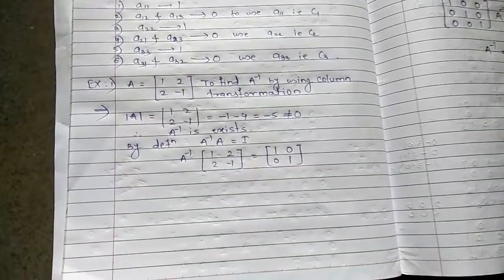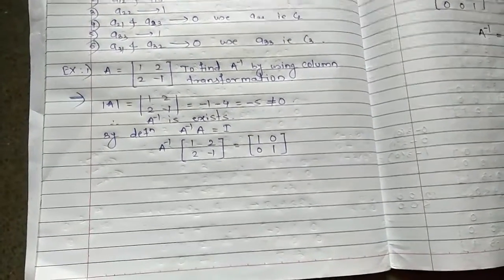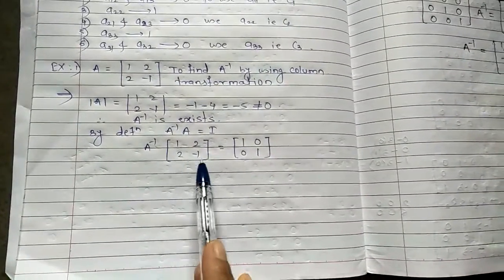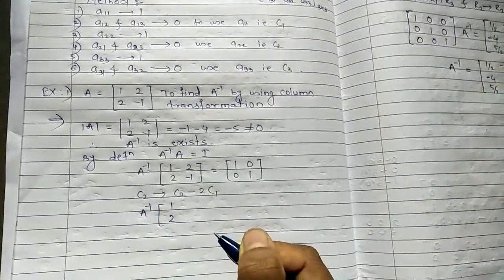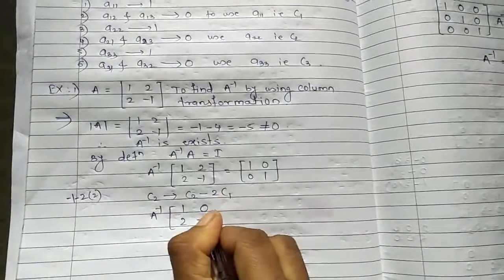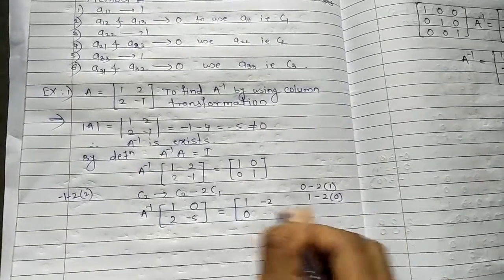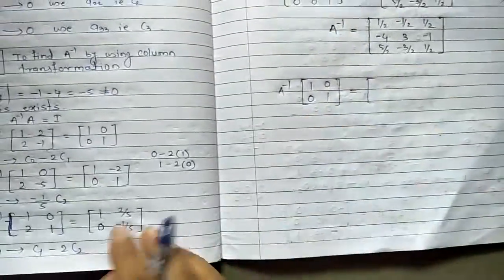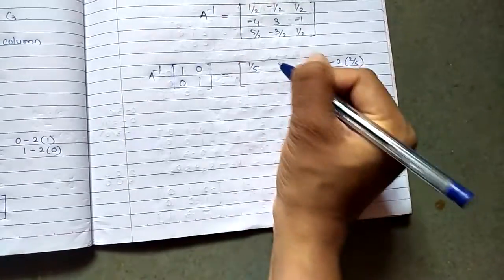Matrices 9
Matrices Part-9. The concept of Matrices is well explained by Mrs. Anjali Patil. Experience the knowledge step by step. 14 videos for Matrices. Useful for students who are appearing for board exams.